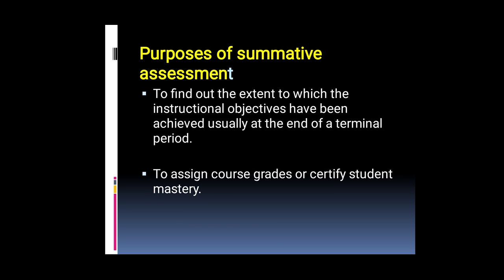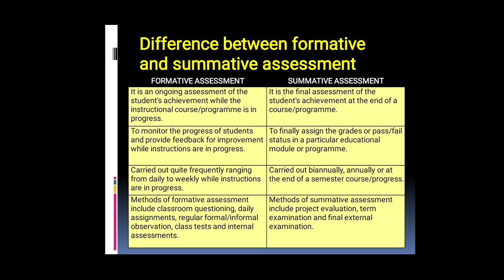Formative & Summative assessment Part 2